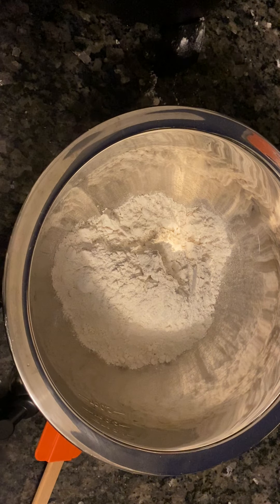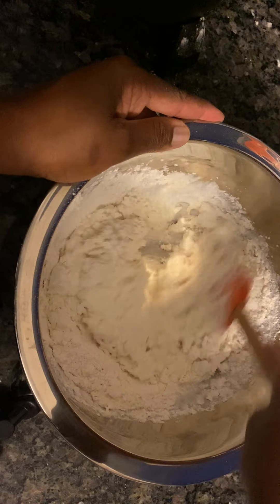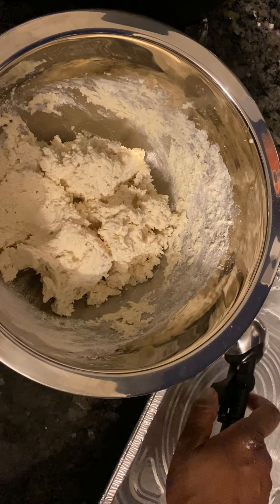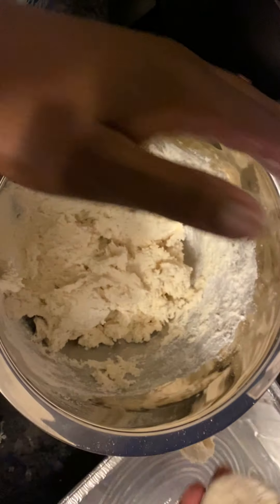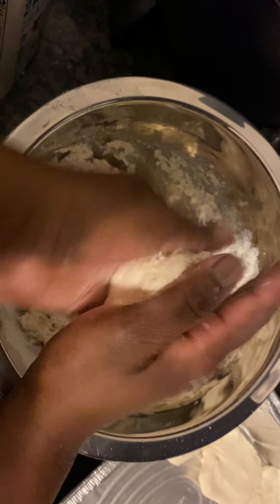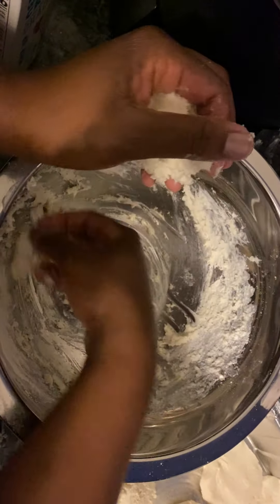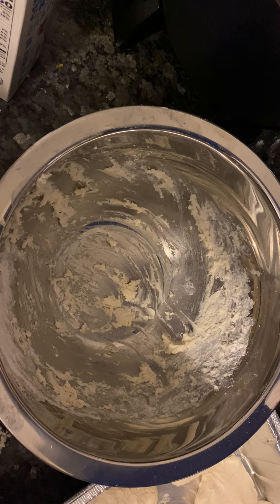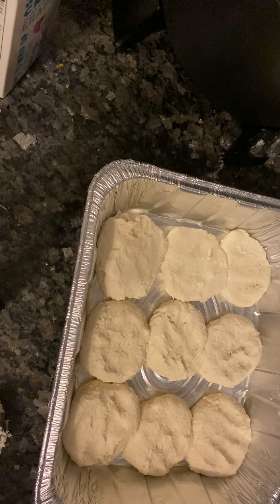Sap’s delicious 🤤 biscuits